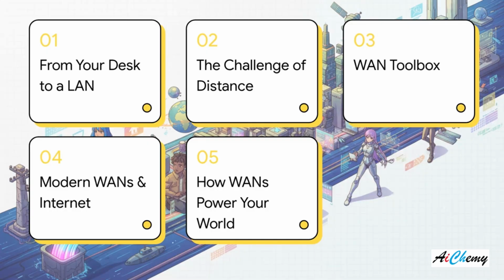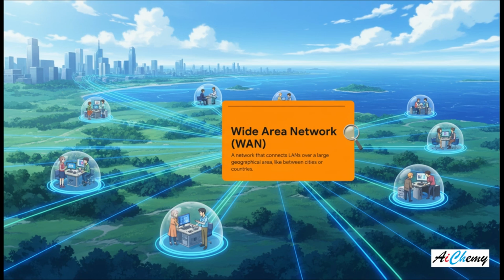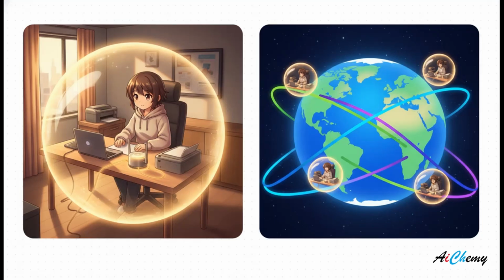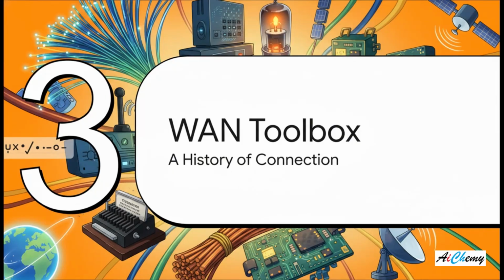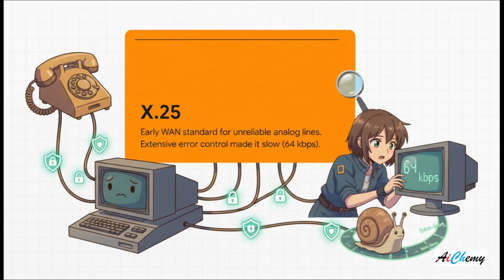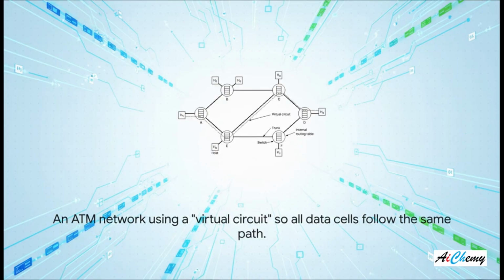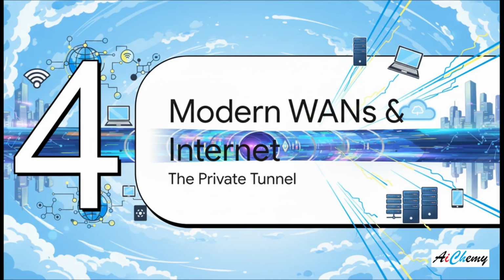Wide Area Network (WAN) Explained